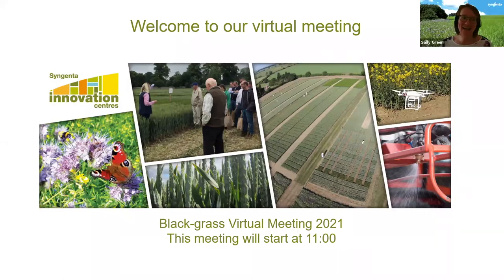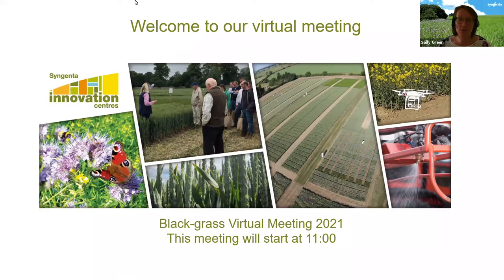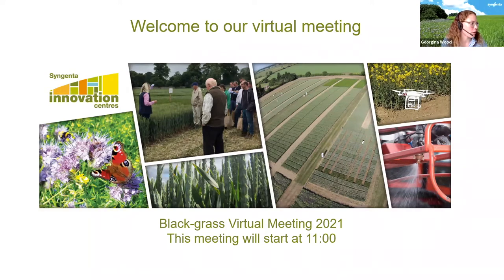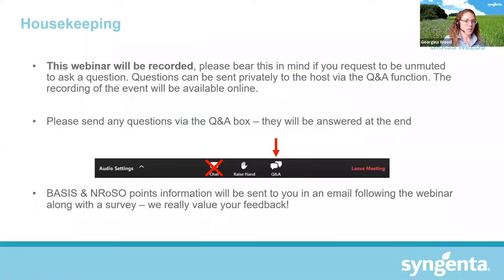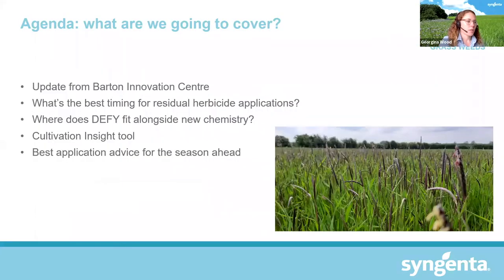Black-grass Webinar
Join Georgina Wood and Harry Fordham for this virtual meeting on black-grass and application where we will cover:
• Update from Barton Innovation Centre and the 5 year matrix trial
• Pre, peri, and post-em decision making strategies for maximum efficacy
• Optimising application for best grass weed control, including new nozzle technology

Keep up to date with everything happening in and out of the field on our website and by following @SyngentacropsUK on Twitter and Instagram.